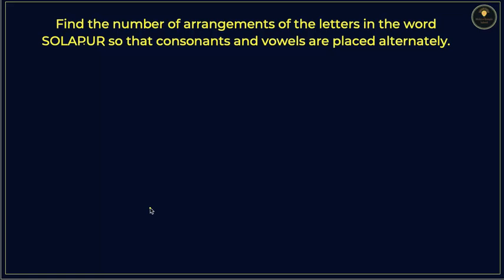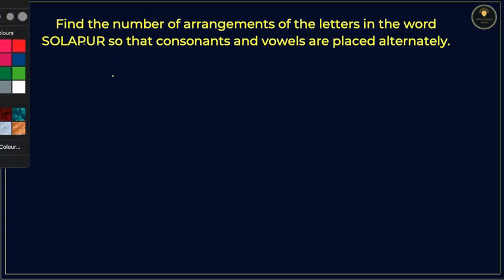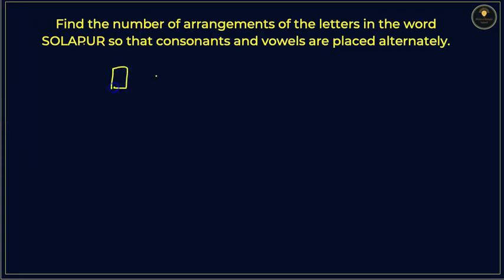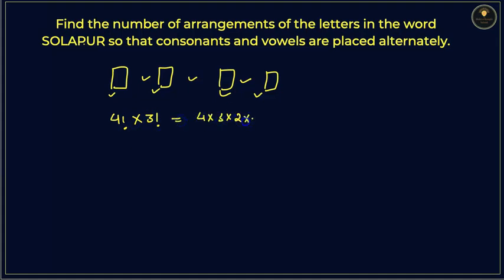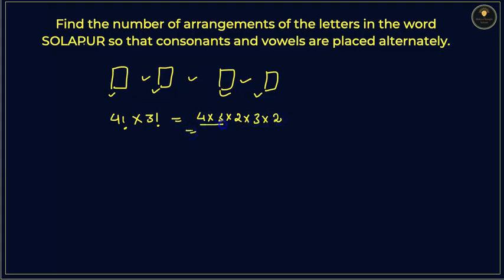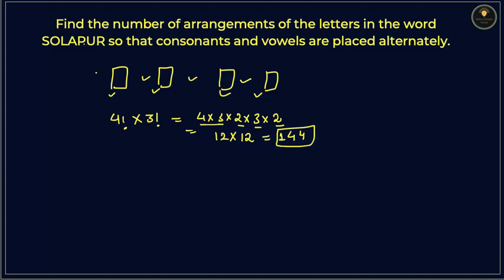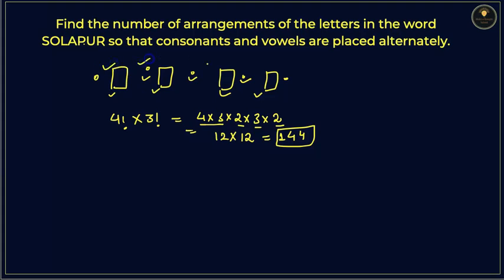Permutation and Combination: Tips and Tricks for Competitive Exams like JEE Mains and Board - 4